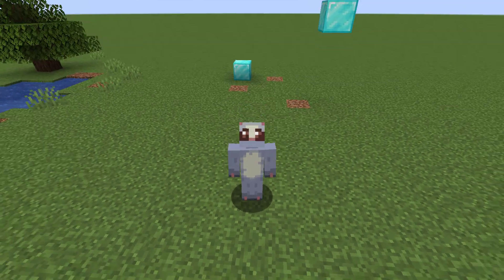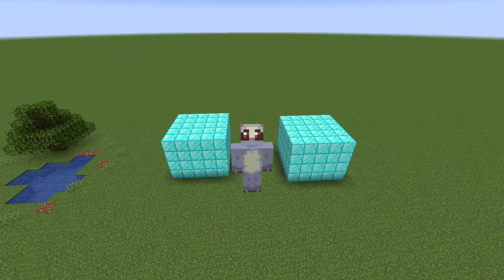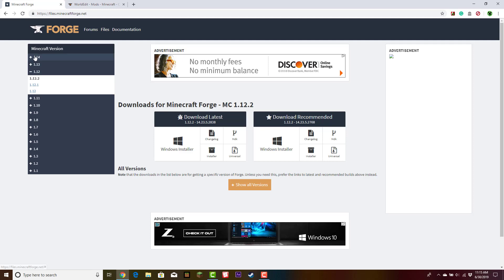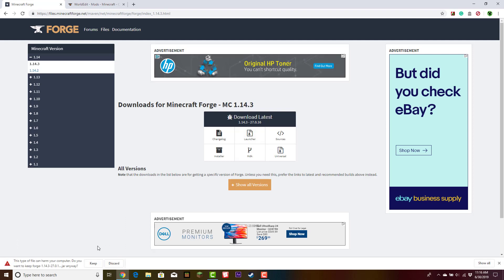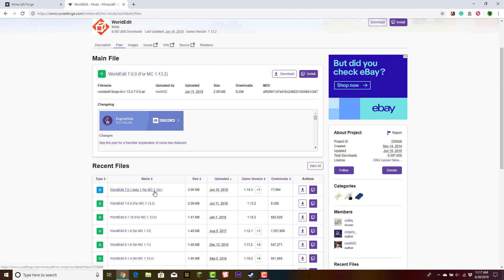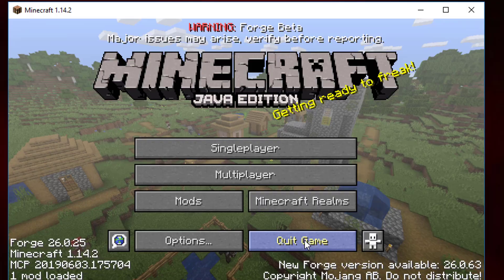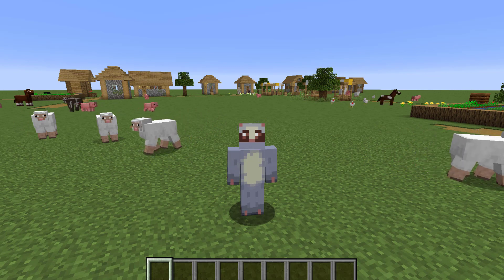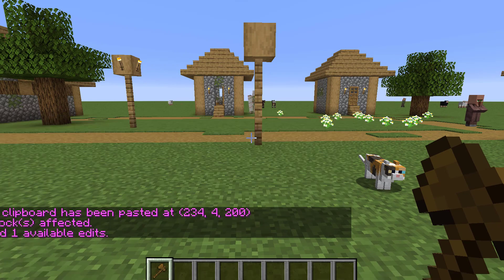Installing Worldedit In Minecraft 1.14.3 ~ Two Minute Minecraft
In Two Minute Minecraft, I will be showing how to do simple things with your Minecraft game. In this tutorial, I will be demonstrating how to download and install Worldedit for Minecraft 1.14.3. Enjoy!